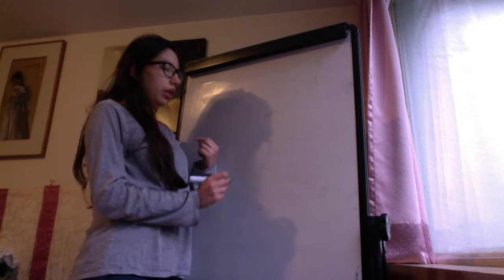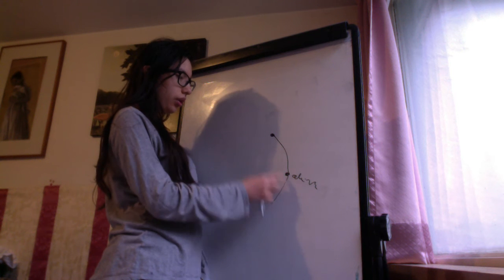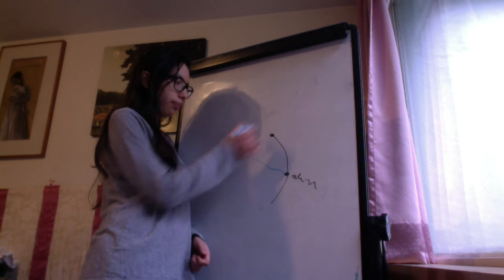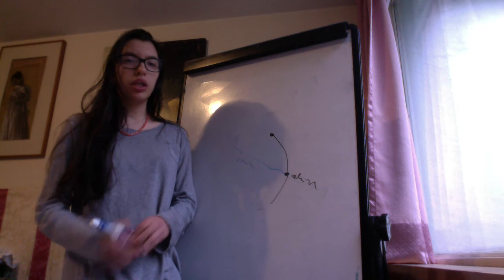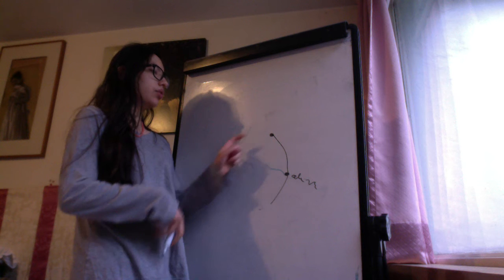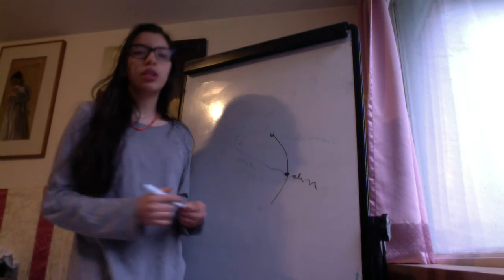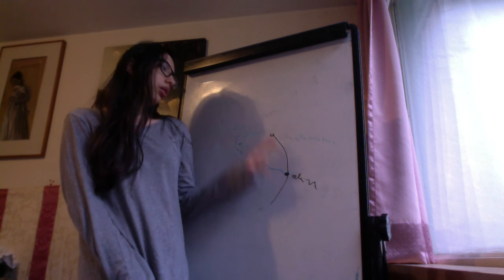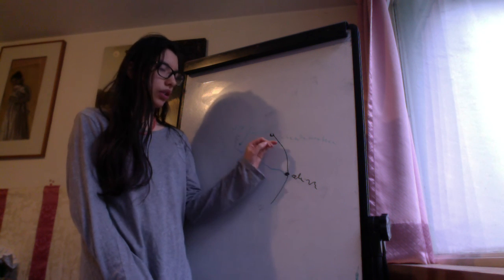Olivocerebellar conection with red nuclei